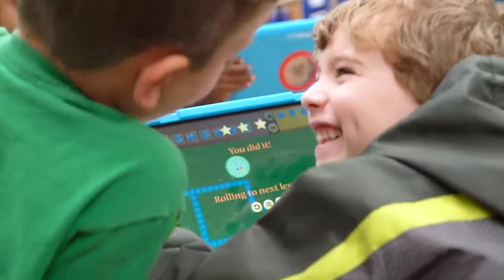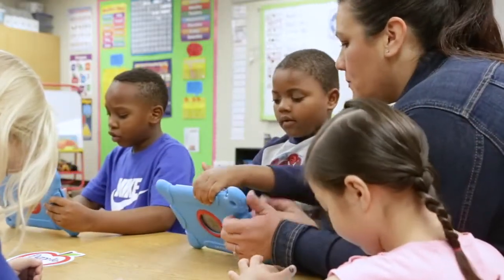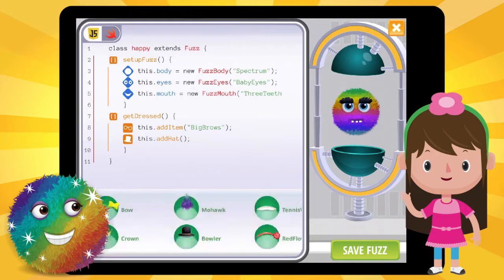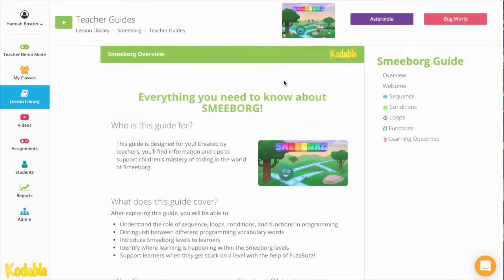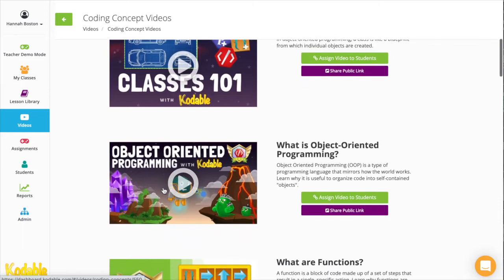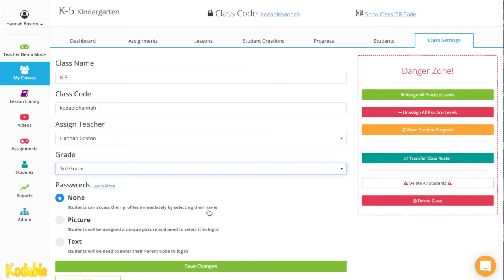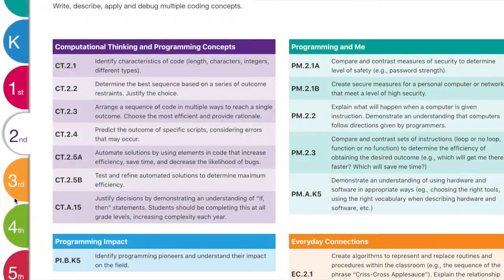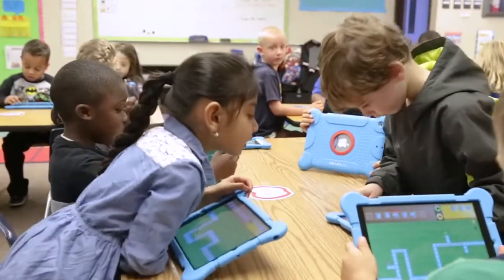Kodable K-5 Coding Curriculum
Programming for kids, made with 🧡